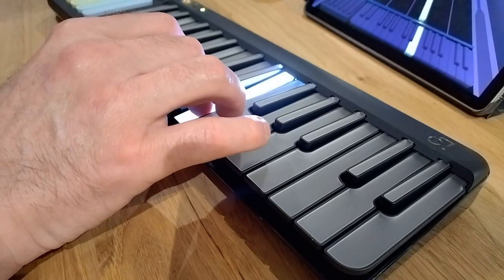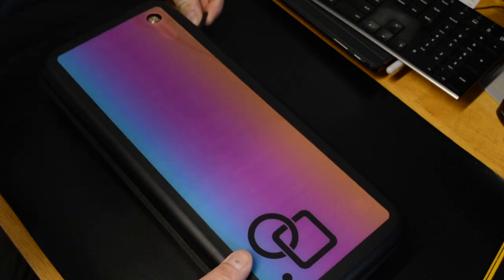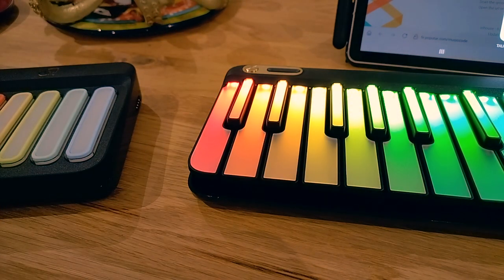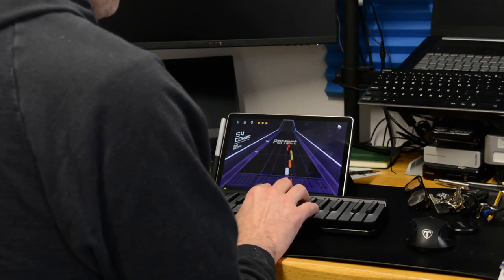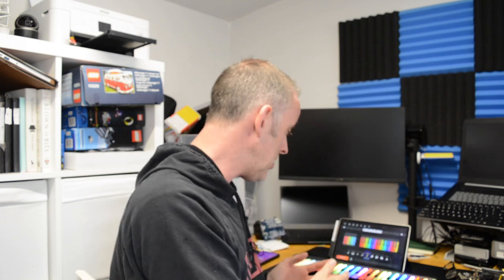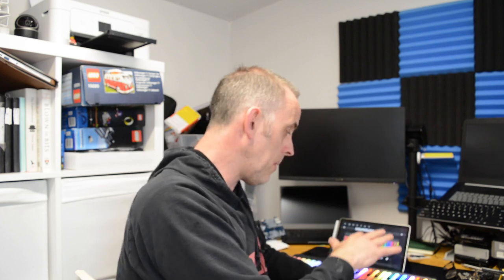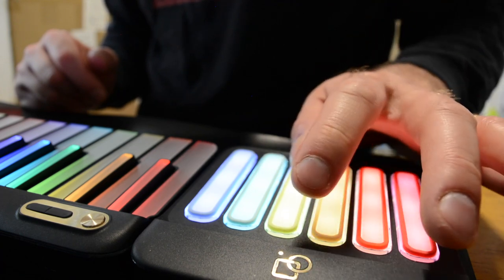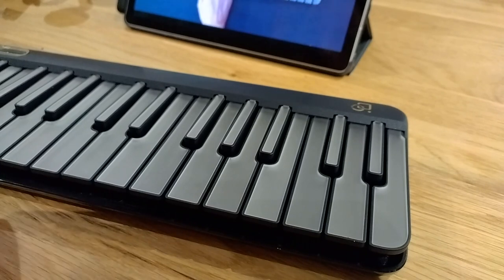PopuPiano: Now ANYONE Can Learn Piano!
Combine a rechargeable, portable MIDI keyboard with a mobile device, and you have a “learn piano anywhere” experience.